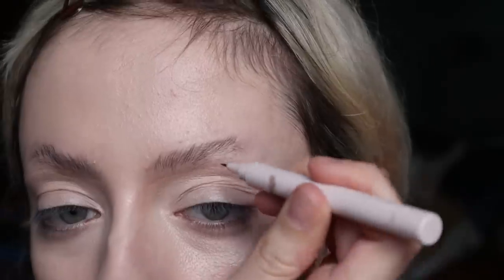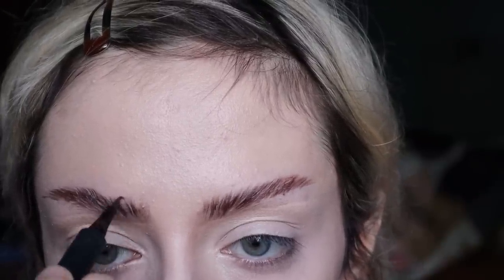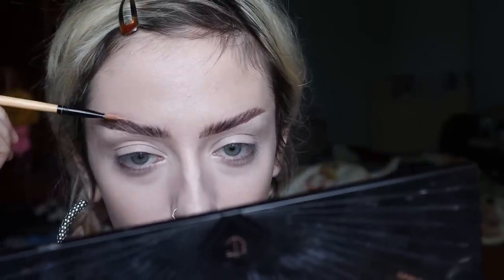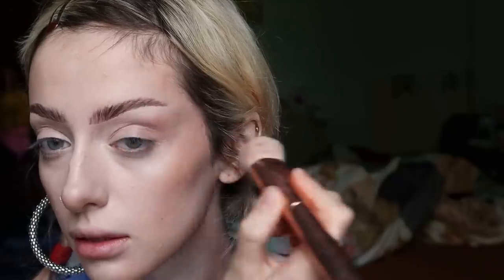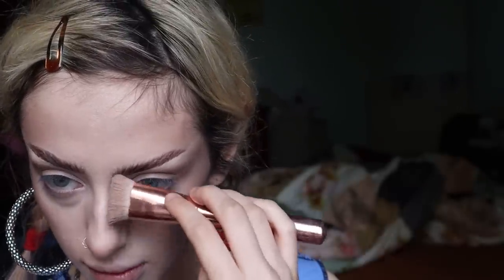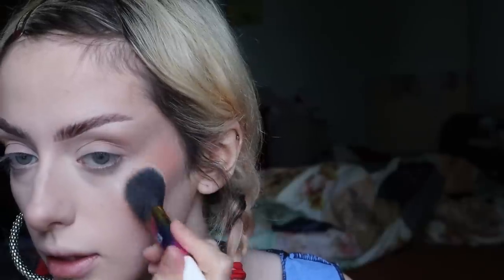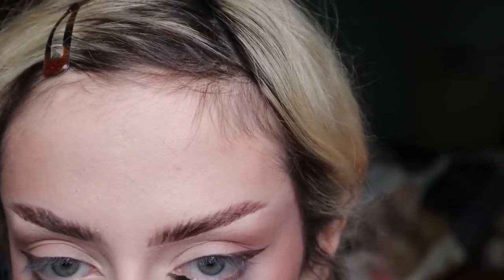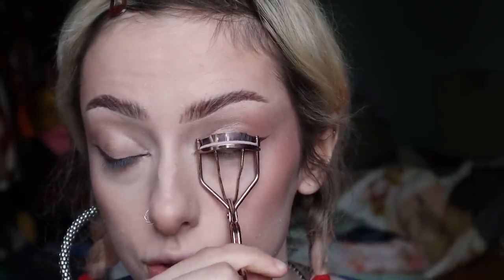trying the viral tik tok passport makeup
tyyy for watching :)